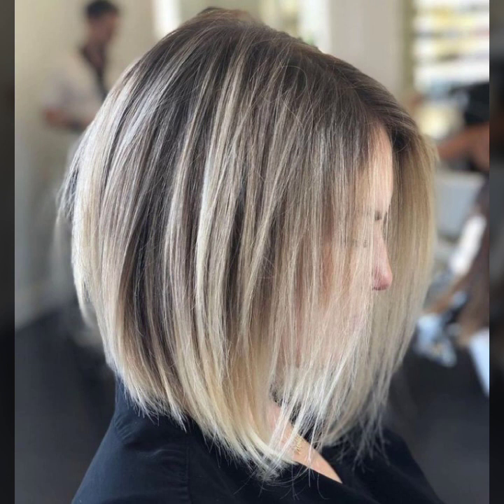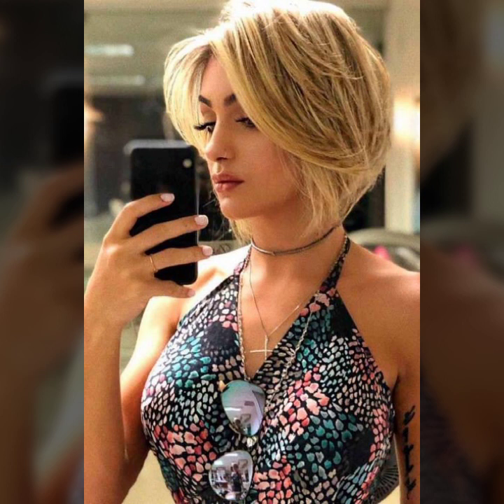trending dye's ideas with cutest short pixie haircut // Fashion Girly Hacks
trending dye's ideas with cutest curly short pixie haircut // Fashion Girly Hacks